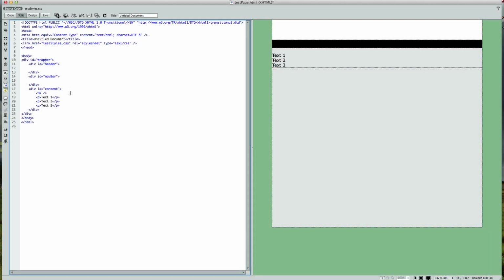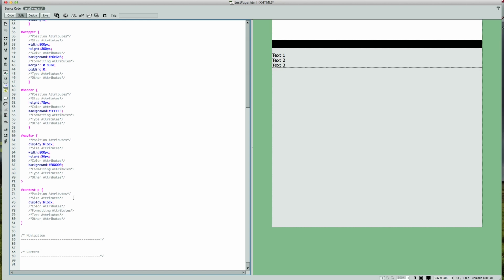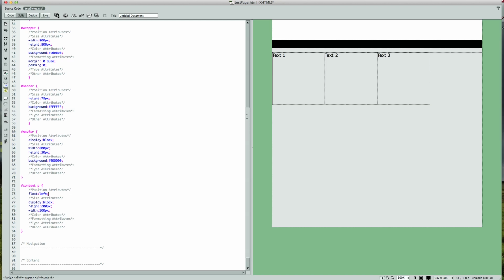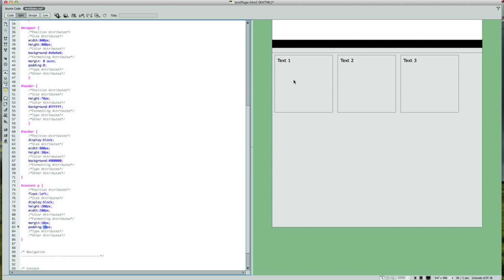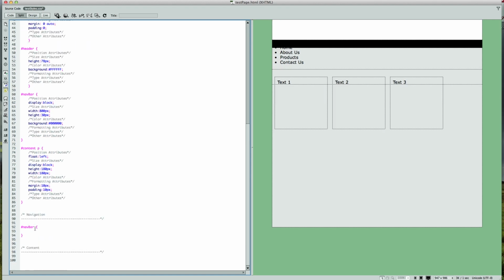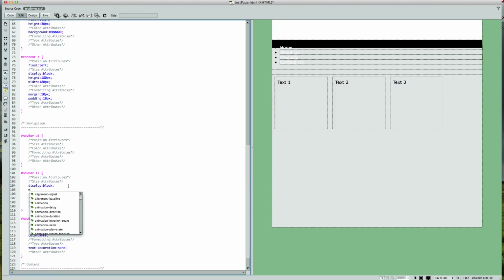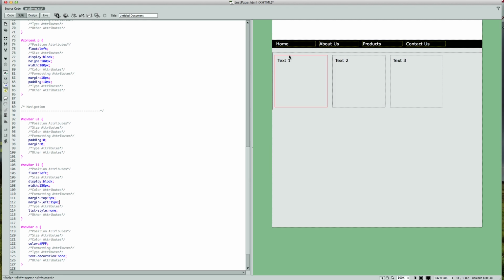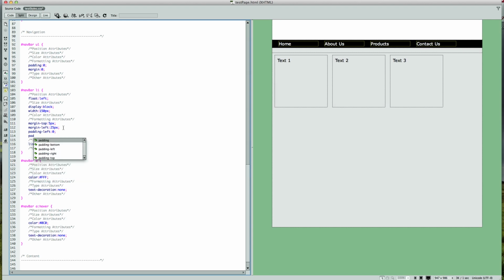Web Page Creation Lesson - ASMR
I give you a lesson not how to work with HTML and CSS to make a simple navigation bar. I made this for a class I am teaching and thought it was also a good ASMR teaching video. Let me know what you think.